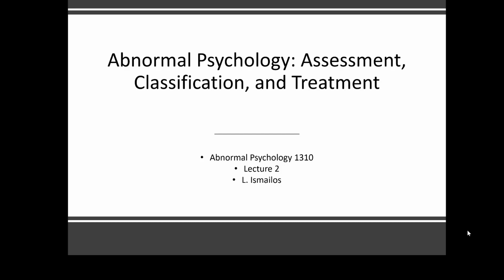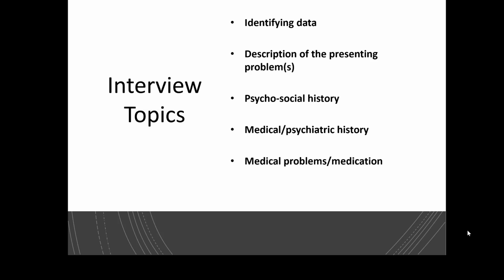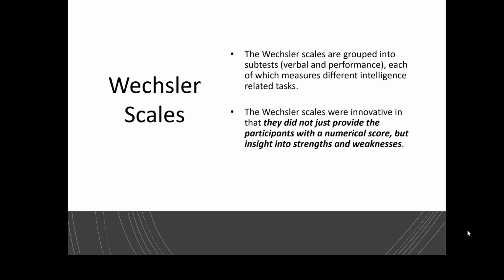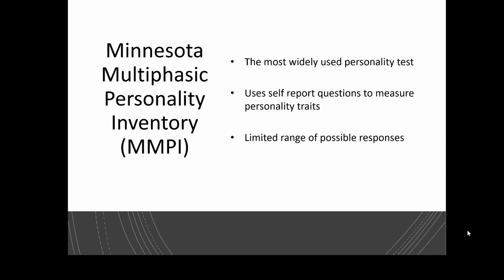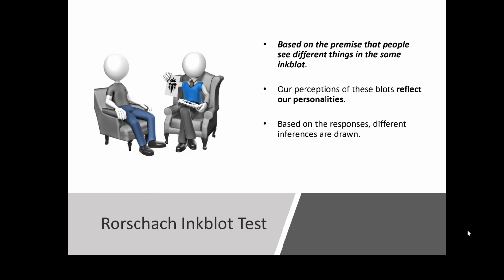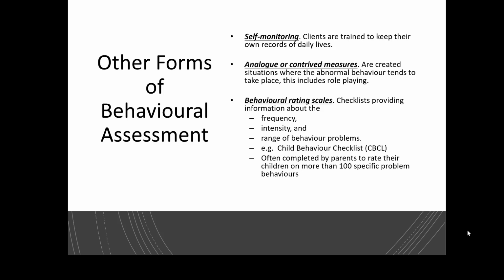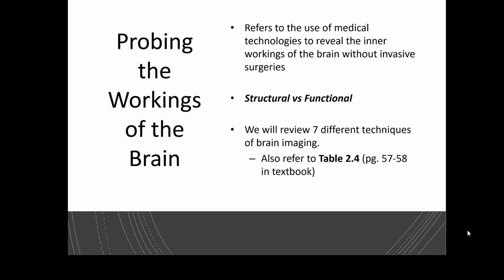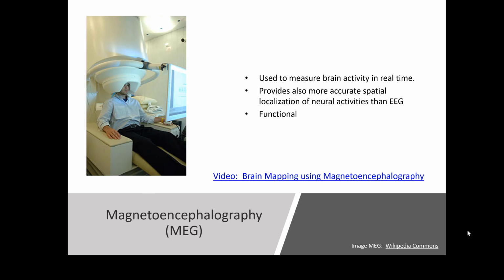1310 Lecture 2 A